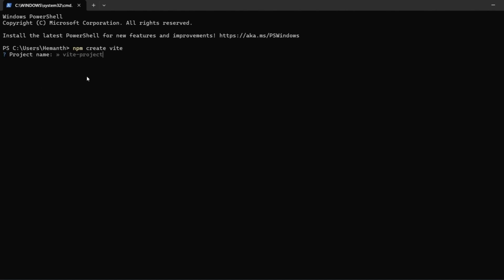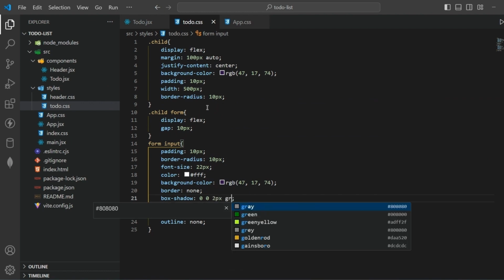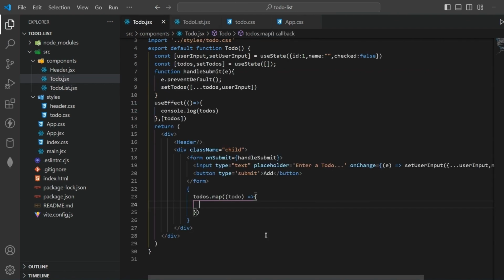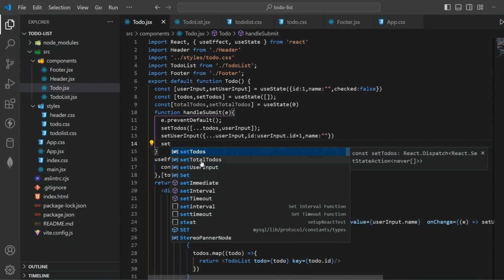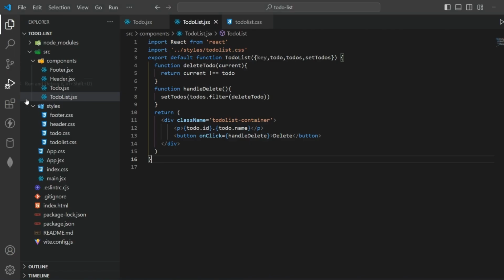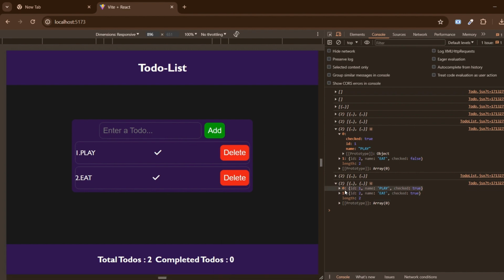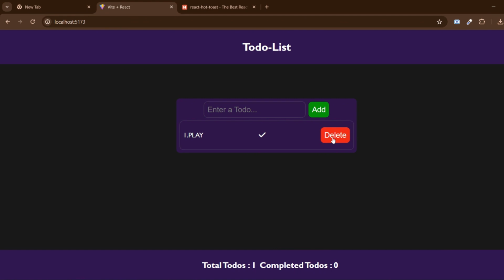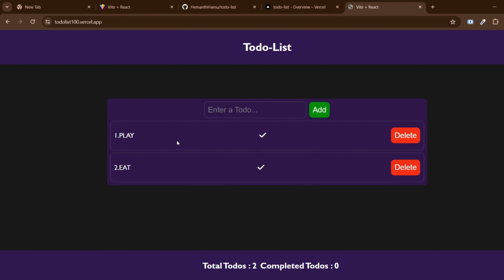Build a To-Do List App using React JS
0:00 To-Do List Demo
0:39 Vite Setup
2:34 Building User Interface and Adding Styles using CSS
14:44 Adding Functionality for Add Button
31:22 Displaying the Count of Todos
38:13 Adding Functionality for Delete Button
48:25 Adding Functionality for Check Icon
1:09:10 Pushing Files to GitHub
1:10:58 Deploying the Application using Vercel